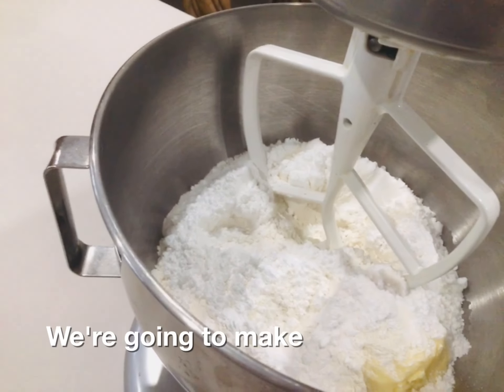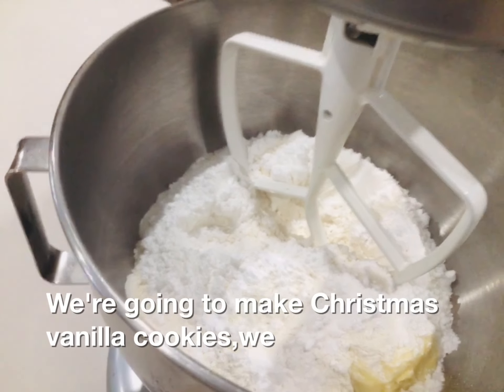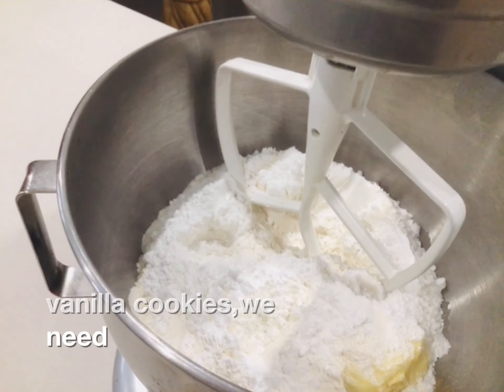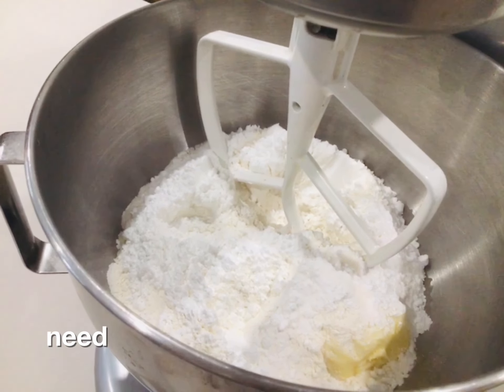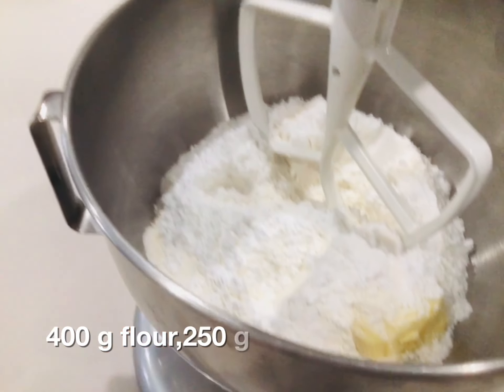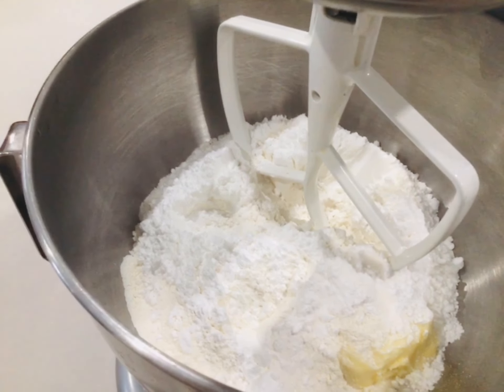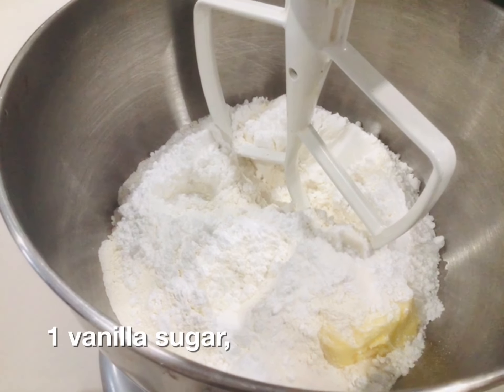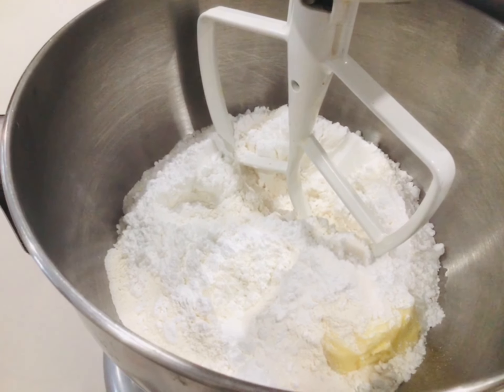Vanilla cookies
WELCOM TO 2022 YEAR WISHING TO YOU ALL THE BEST ❤️🎉🎄🥂
Recipe:
400 g flour
250 g butter
One vanilla sugar or tsp vanilla extract
150 g sugar powder
2 eggs
Mix everything together and put in the fridge 30 min.
Bake them on 360F 8-10 min.
Apricot spread or by your choice
Follow by video ,thanks for your support and your kindness